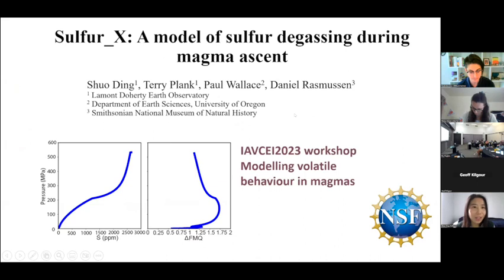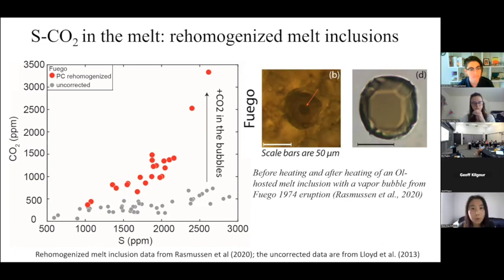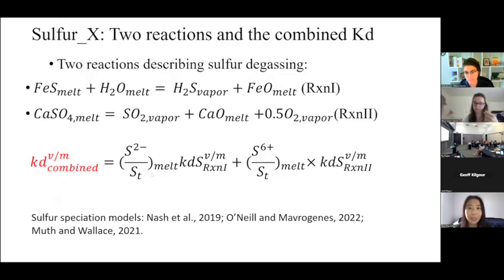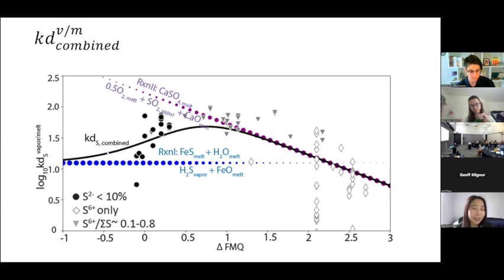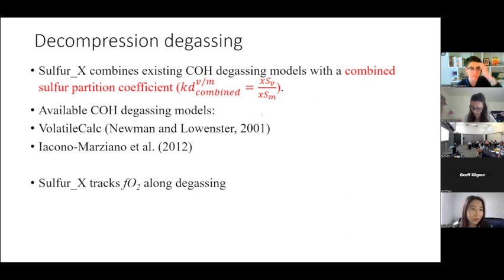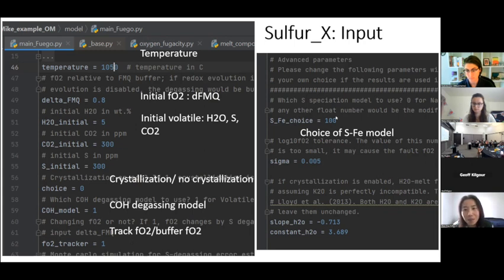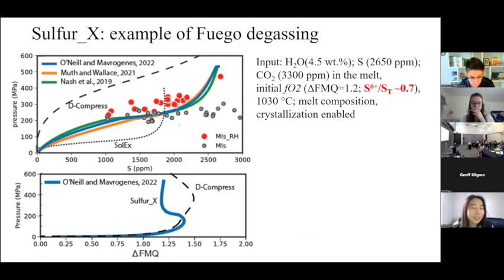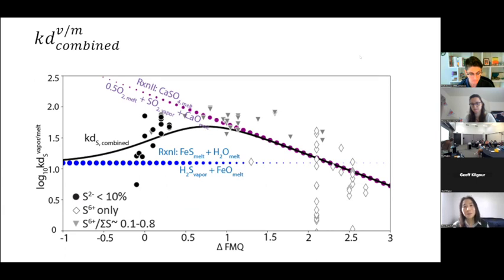Modelling volatile behaviour in magmas IAVCEI workshop Part 2.2 - Introduction to Sulfur_X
Introduction to the Sulfur_X model.

Volatiles are a critical component of magmas, driving volcanic eruptions, creating and modifying planetary atmospheres, and generating ore deposits. There has been an immense amount of work quantifying the solubility of individual volatile species in a wide variety of magma compositions and the creation of various modelling capabilities to look at magmatic degassing. This workshop aims to bring together experimentalists, numerical modellers, and observational researchers with an interest in volatile solubility in magmas. Through group discussions, model demonstrations, and keynote talks, we will explore the current landscape and look for future directions. We will start with a demonstration session of existing models and codes. There is currently no benchmarking for such codes, so we will discuss options for a benchmarking exercise and test datasets. This will be followed by discussions on future directions, covering: (1) what are the experimental gaps (e.g., melt compositions, volatile species, PT ranges, fugacity coefficients, non-ideal mixing, etc.); (2) what do observational researchers need these codes to be able to do; (3) how would we incorporate disequilibrium/isotopic fractionation, (4) how do we incorporate interaction with hydrothermal systems, and (5) can we link monitoring needs to solubility outputs? This workshop will be hybrid, with the opportunity for pre-submitted talks/written work, and a summary of the workshop will be released afterwards, with the opportunity for comment, to ensure as many people as possible can participate. There is scope for exploring a dedicated special issue on this topic following this workshop.

Keynote #1 - Penny Wieser and Shuo (Echo) Ding - "What are the gaps in our modelling and experimental capabilities?"
Keynote #2 - Margaret Hartley - "What do observational researchers need volatile models and codes to be able to do?"